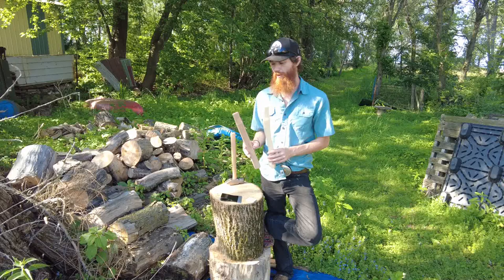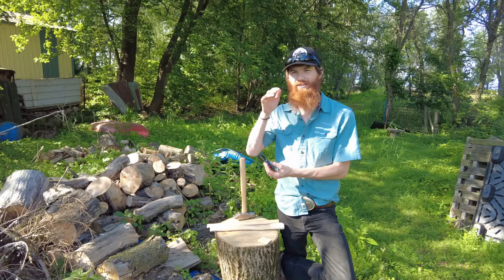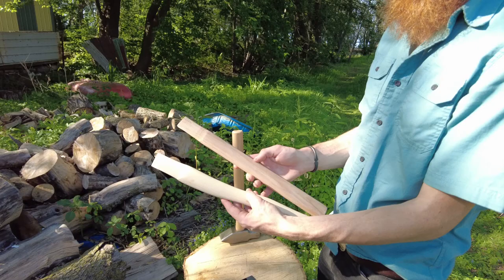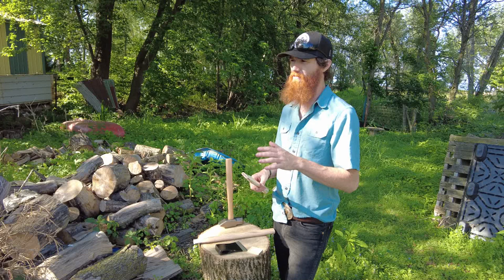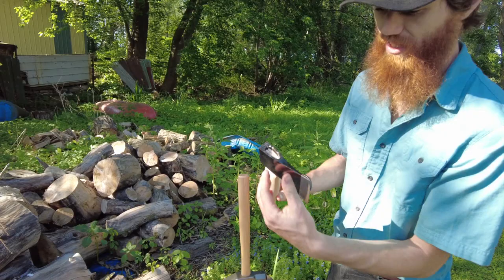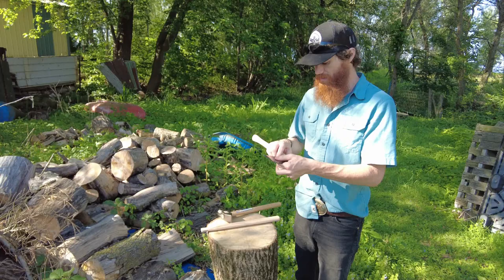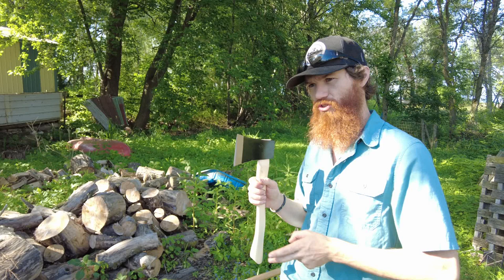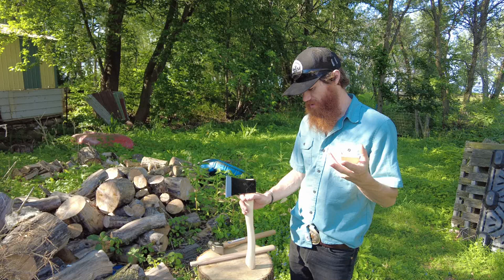Re-hang Your Axe Gang In Under 5 Mins - Quick Draw Handle Demonstration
In this video, Brandon demonstrates exactly what we mean when we say "Quick Draw" when talking about our axe throwing replacement handles.

We worked side by side with our handle manufacturer and a few throwing venues to create our "Quick Draw" handles.

These replacement axe handles are made to slash the time it takes you to get a new handle in your thrower.

With our Quick Draw handles you can spend less time getting your thrower hung and more time actually throwing it.

Another added bonus is the fact that this hang is like training wheels for people who are learning how to hang an axe but don't quite have the hang of it yet (yes this is exactly where that saying come from.)

These handles have been super popular among throwers so they sell out quite quickly when we get them in.